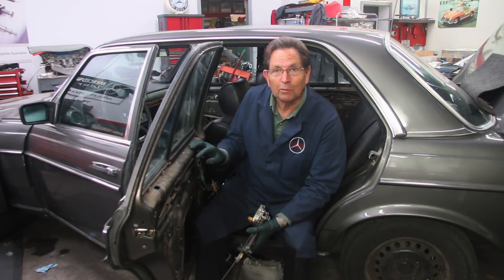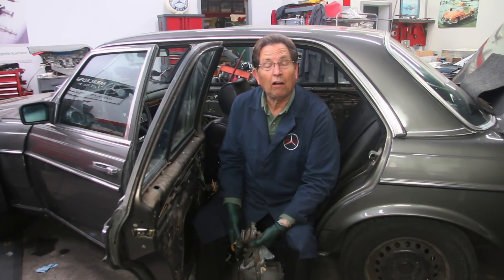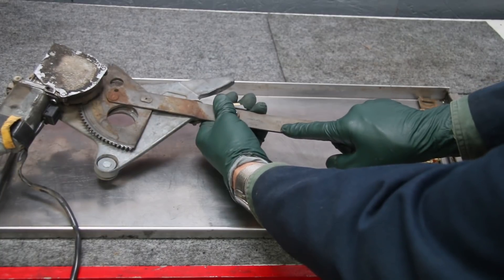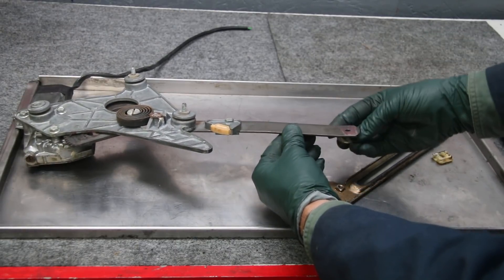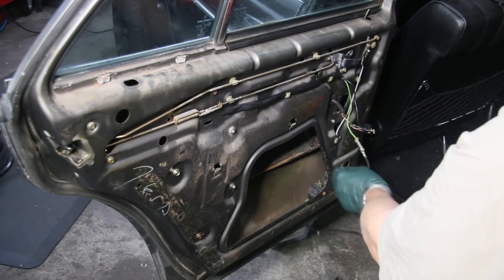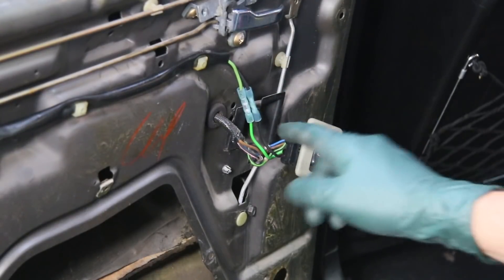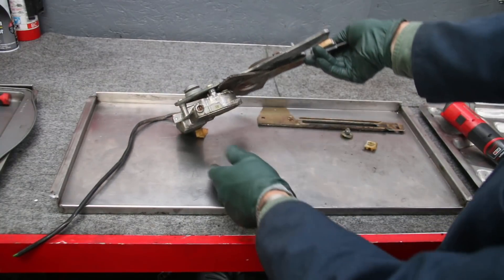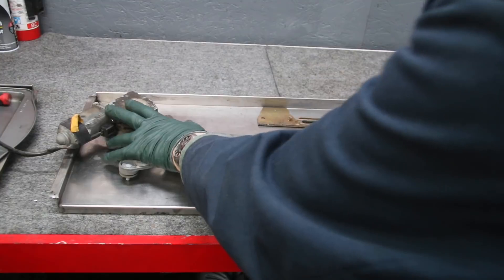Mercedes W123 Owner Alert: Rear Power Window Regulator Replacement Option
!976 to 1985 240D, 300D, 300CD 300TD, 280E, and 280TE sedan and wagon rear window regulators are all bent out of shape. How do you find suitable replacements if new ones are not available?